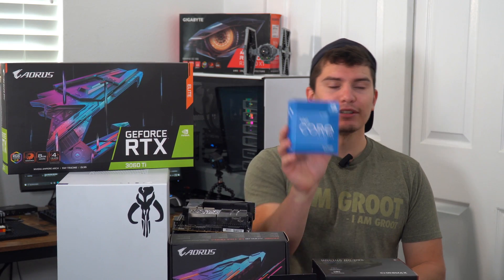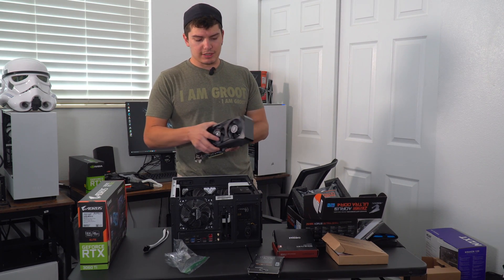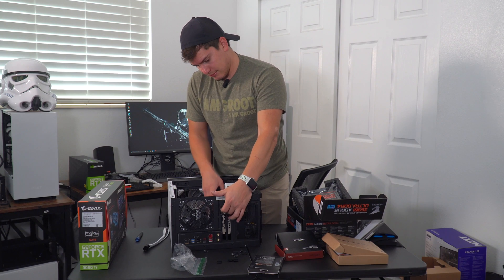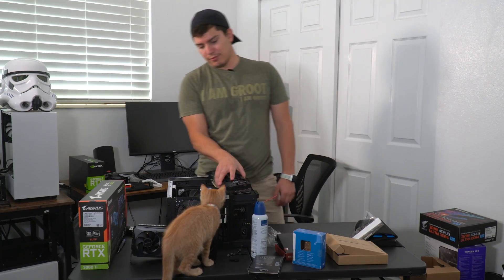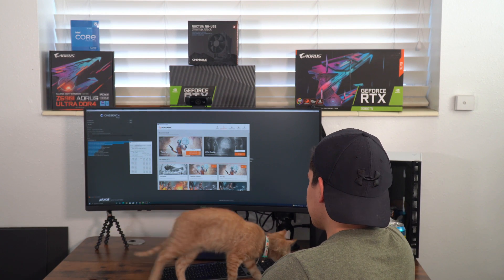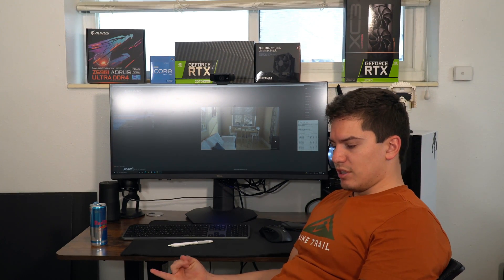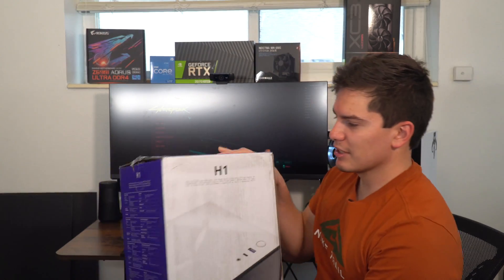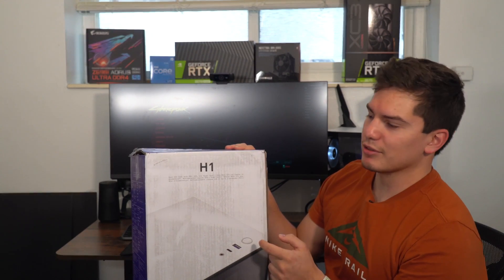Can an Intel Core i5-12600k stay cool with an $80 Noctua cooler in a Mini- ITX case?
Will a Noctua NH-U9S be enough to cool down an i5-12600K in a mini-ITX build? Find out and watch me build a mini-ITX PC , benchmark, and stress test the Processor.